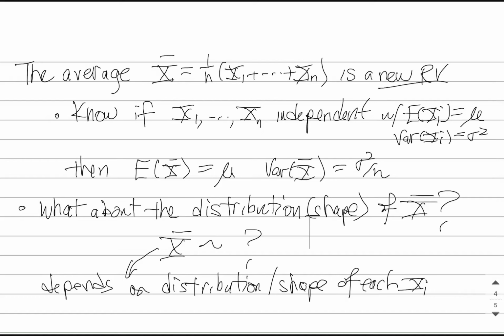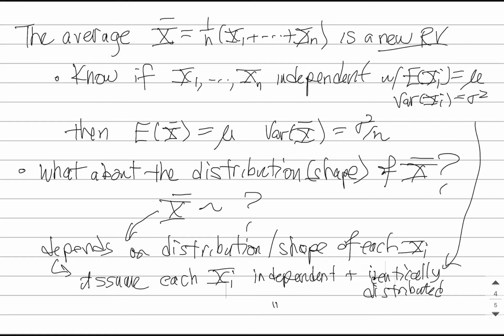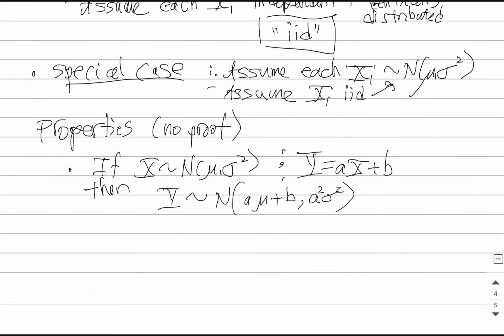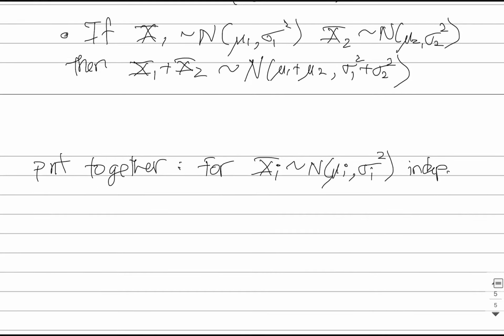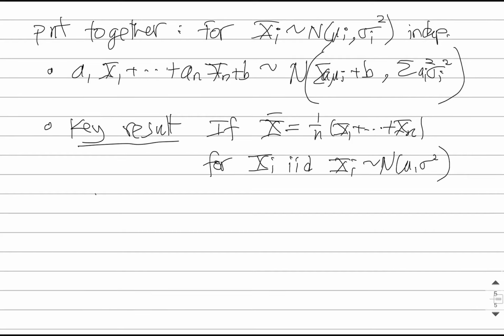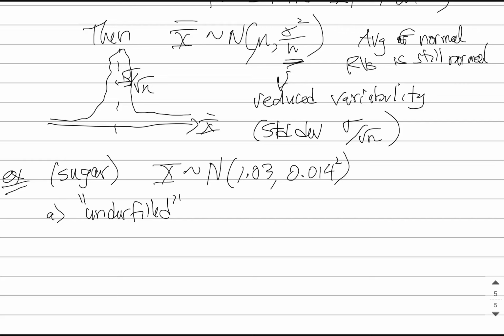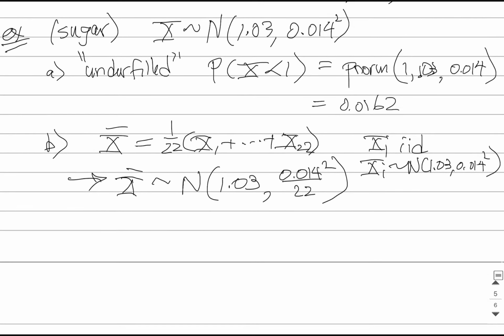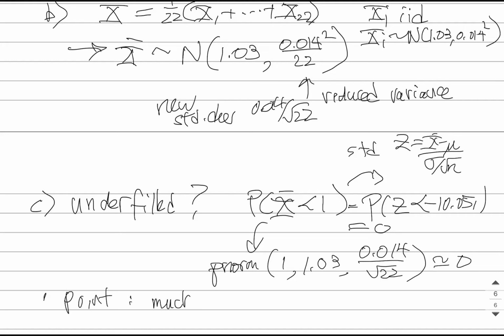MATH 2260-Sec 5.2-Averaging Normal Random Variables